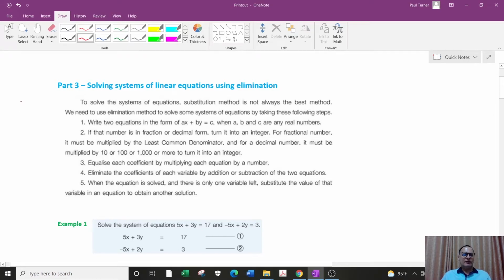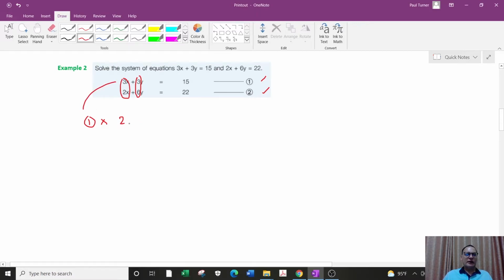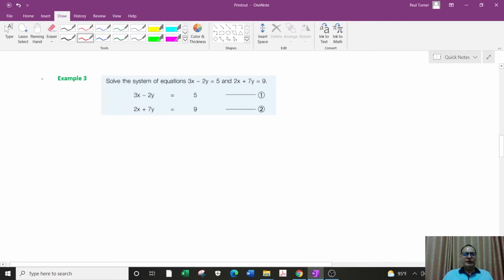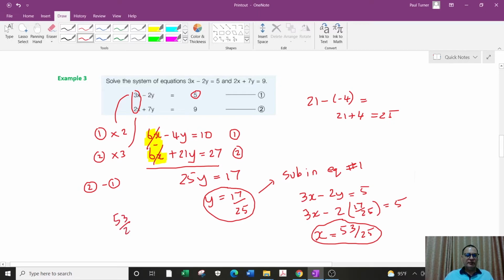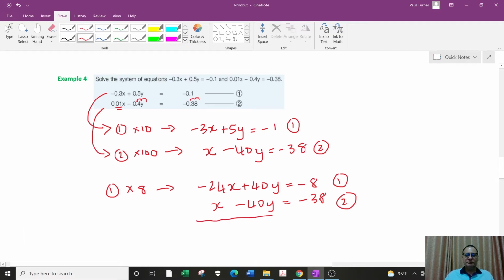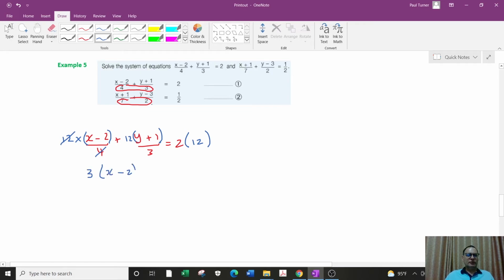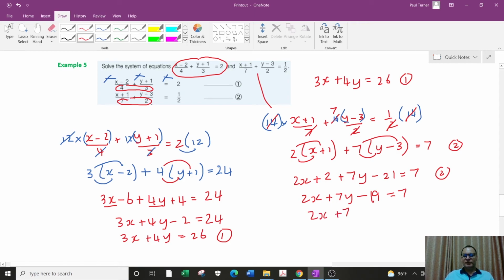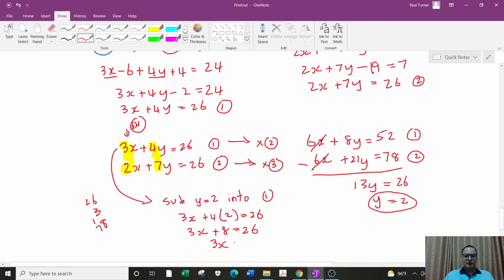Simultaneous Linear Equations 3 - the elimination method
This video describes the elimination method for solving simultaneous linear equations.